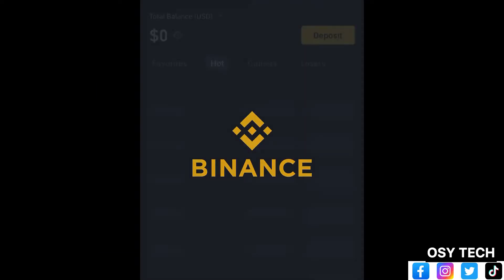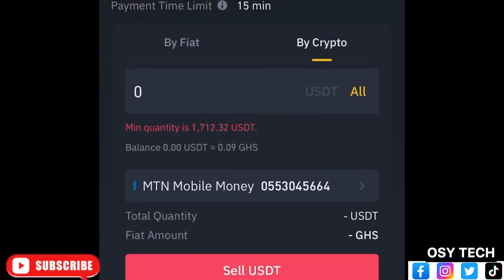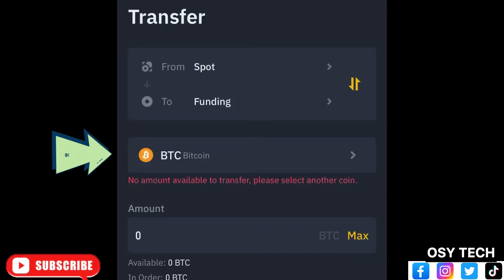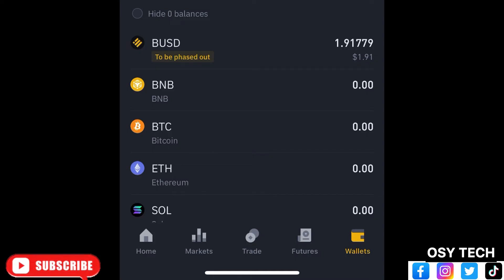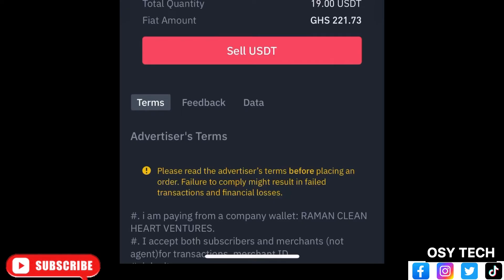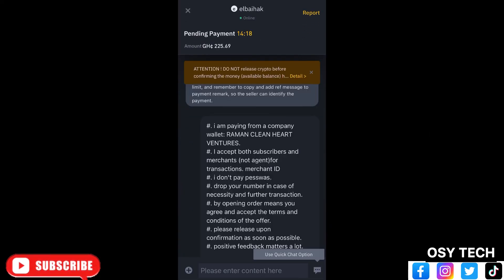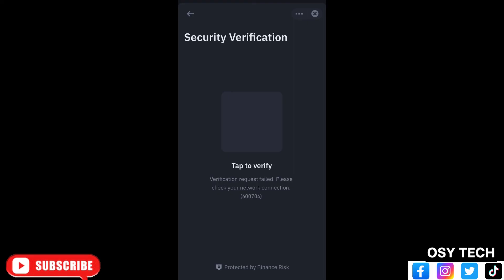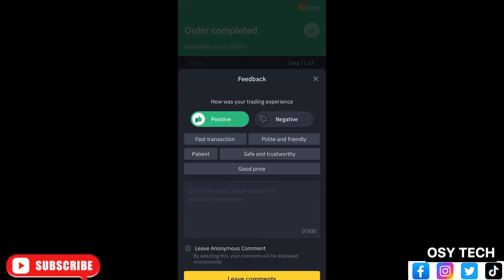How to withdraw from Binance to MOMO/Bank/Airtime/Chiper Cash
Full tutorial on how to withdraw from binance to either MOMO, bank, Alipay, as airtime or other payment options.
Take your time and watch to the end cos every part of this video is helpful